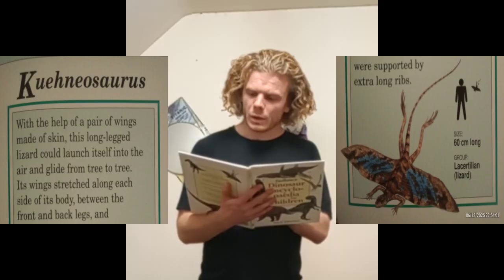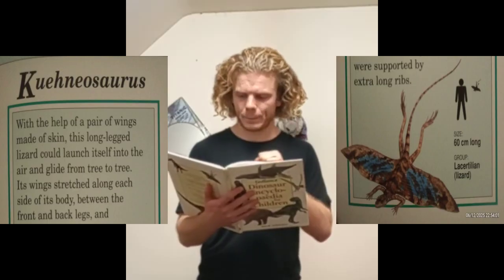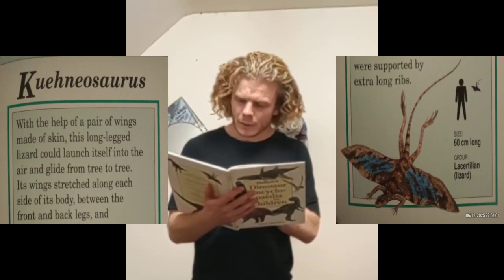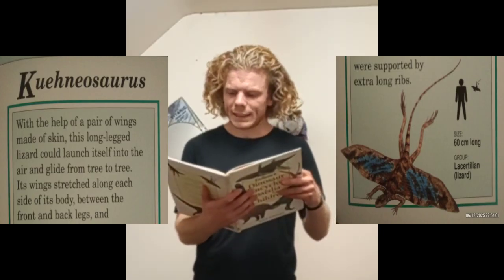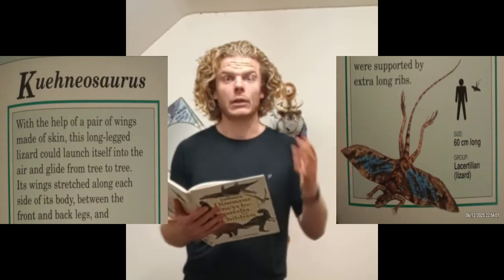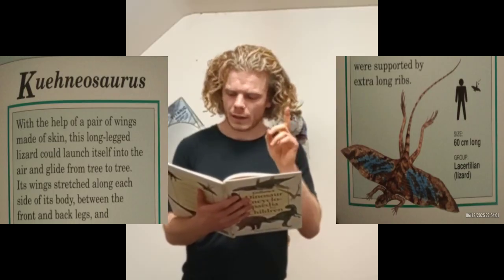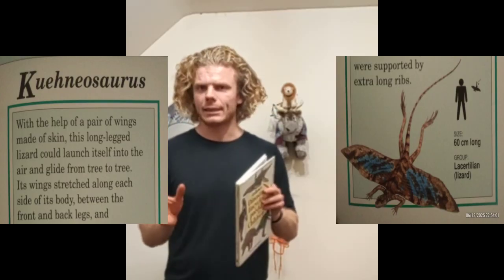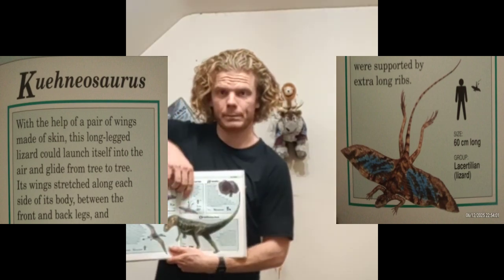Dinosaurology Part 36, Kuehneosaurus, and Stretching, Reg. BMUDDAIC